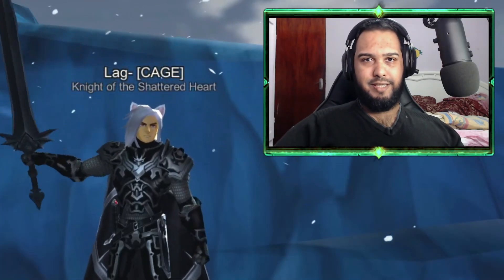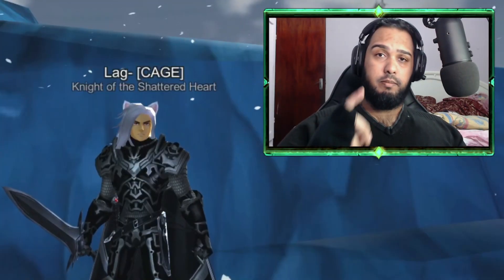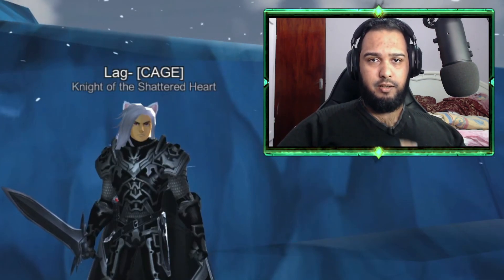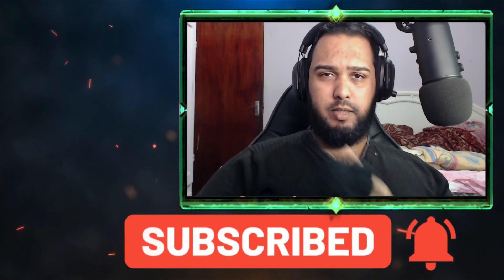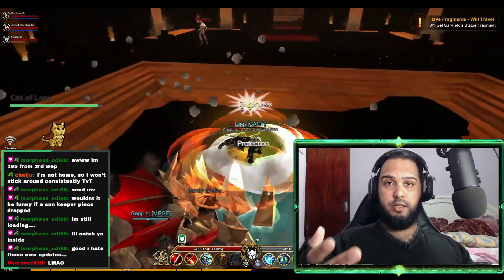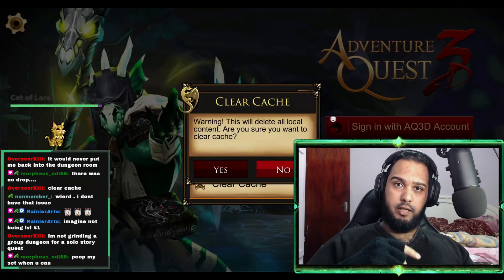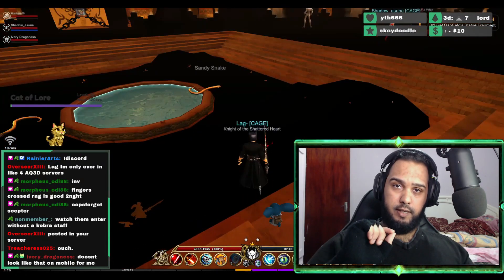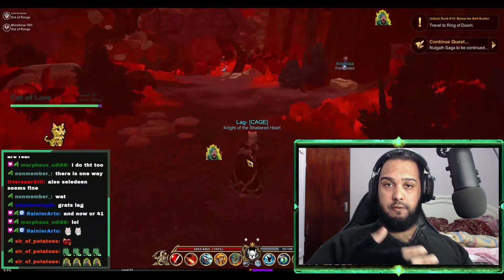Is this GAME BREAKING issue affecting you?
Some of the maps on AQ3D are having issues. This video was made to help bring light to the issue.

Come hang out over on twitch!